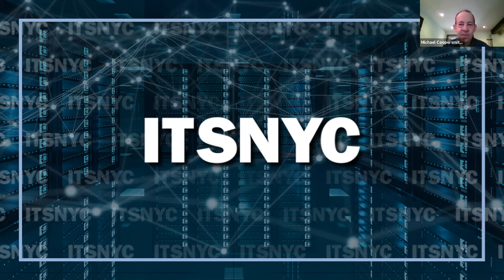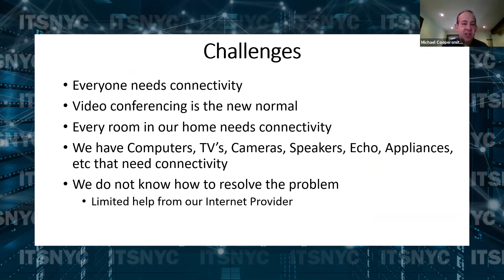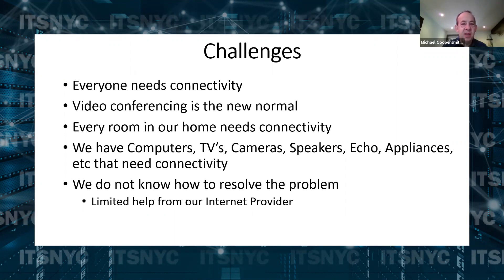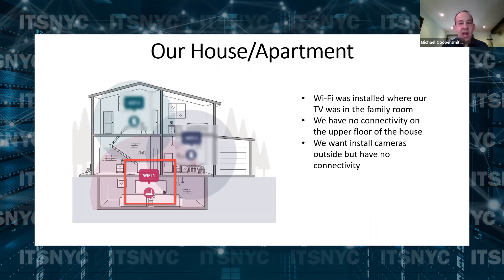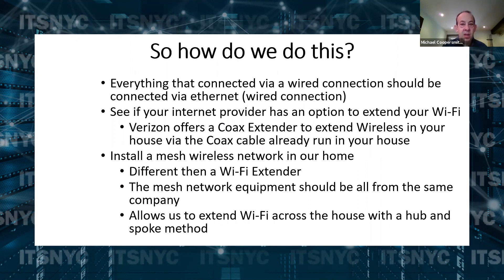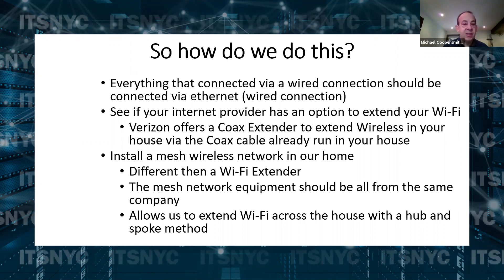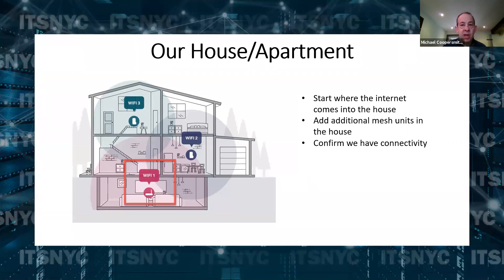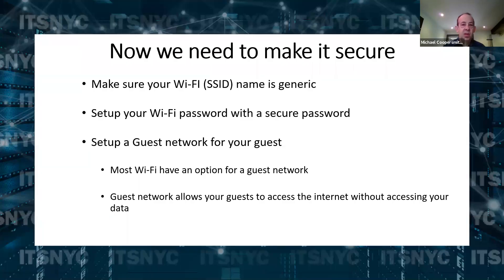Keeping Your Home Connected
Do you want your home, home network and devices to be protected at the same level as at work?  How do you maximize my router location at home? Do you need MFA for your personal accounts like you do at the office?

Michael Coopersmith has over 26 years of experience in the IT field, and will give tips for securing your home and devices to maximize security. Let's be as secure at home as we are in the office with a few easy tasks to protect your home data.